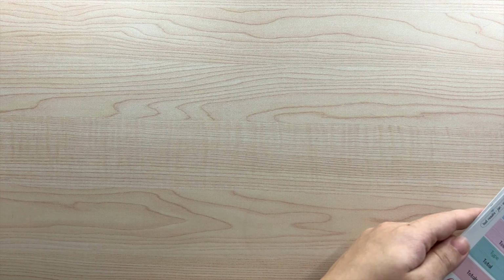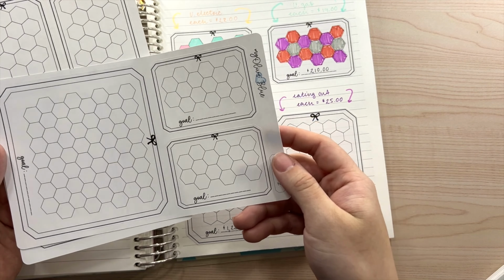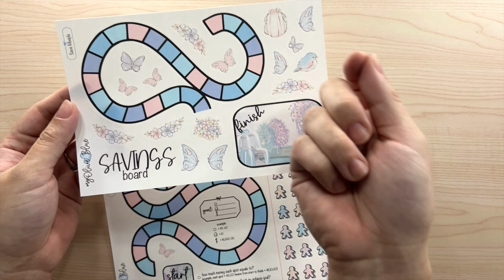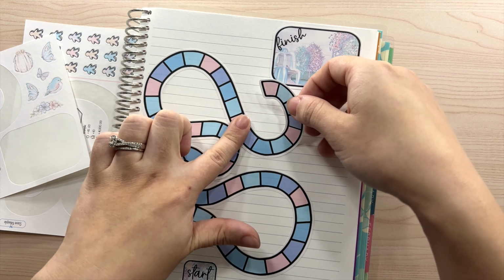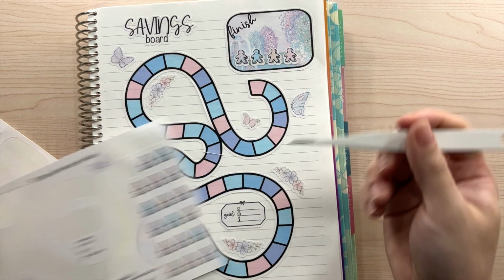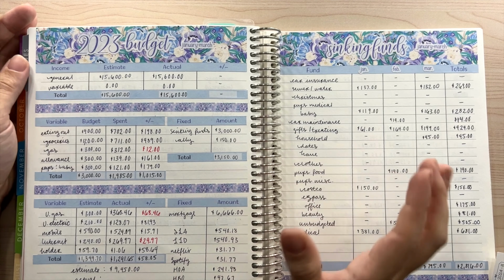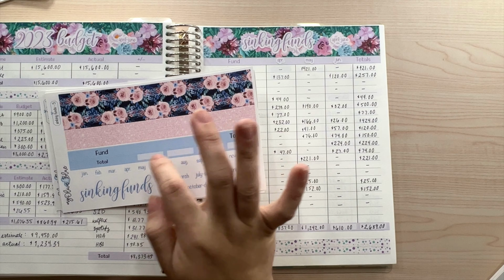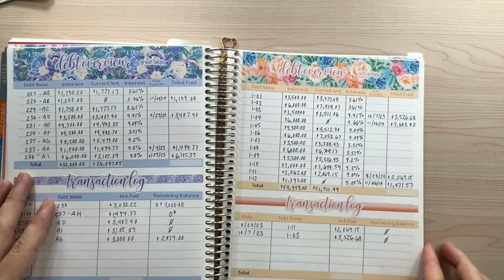⭐️ 2024 BUDGET NEW Releases 🥳 | Budget Planner - Cashless Budgeters | Budget Kits | Erin Condren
Hey guys! IT'S TIME FOR 2024 YEAR BUDGET NEW RELEASES!! 🥳

🎀 RELEASES THURSDAY NOVEMBER 23rd 9:00 AM EST🎀
Black Friday Details coming in a separate video tomorrow!

⭐️New items time stamps:
00:00 - Introduction + Black Friday Details
01:05 - Budget Results (already in shop)
02:43 - Bill Trackers (New Colors)
03:58 - Color Trackers Debt and Savings (already in shop)
05:21 - Savopoly (already in shop)
06:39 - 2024 Savings Challenge! (NEW NEW)
14:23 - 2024 Budget Designs! (4 NEW Designs)
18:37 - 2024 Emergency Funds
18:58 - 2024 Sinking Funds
20:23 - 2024 Debt Overview (Script updates)

☁️ Planners that I am using:
🔹Budget Planner: 7x9 Erin Condren Monthly Planner (I couldn't find the cover I have)

☁️ Other Favorites:
🔹Mechanical Calculator